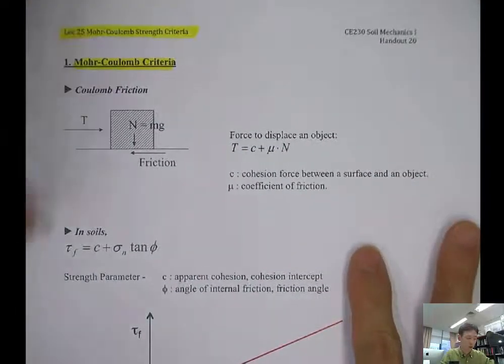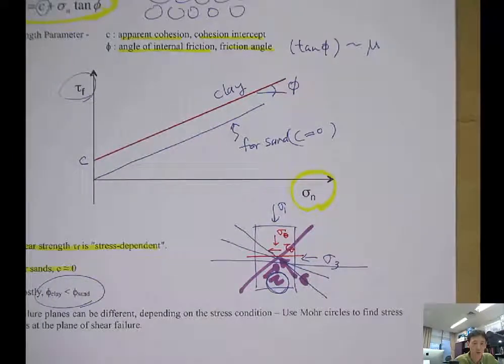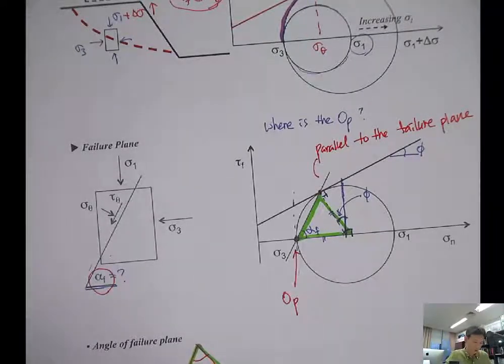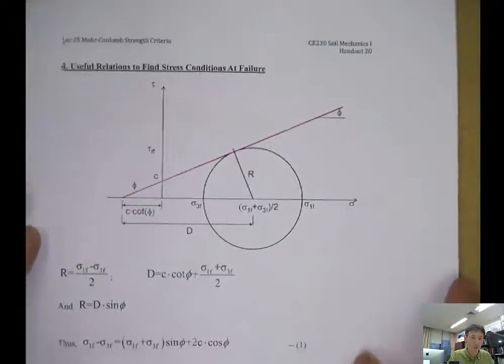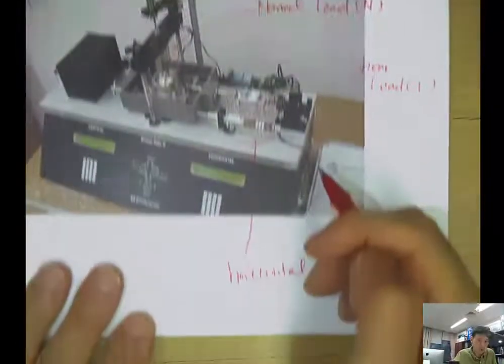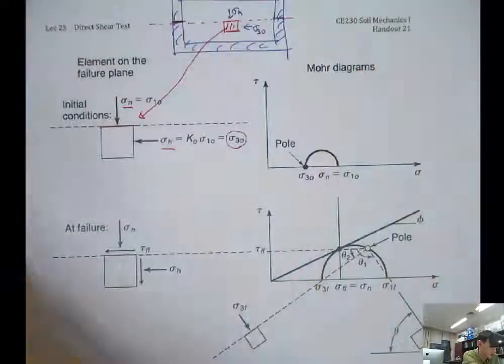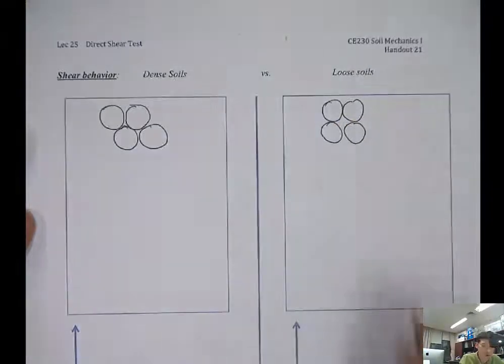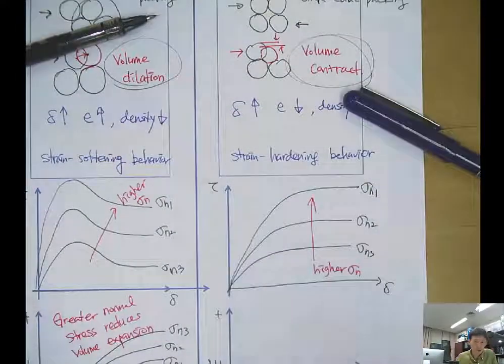CE230_Soil_Mechanics_Lec25: Mohr-Coulomb Strength Criteria 202106